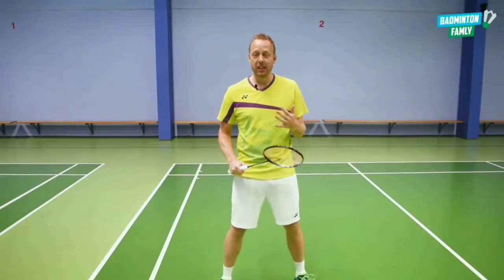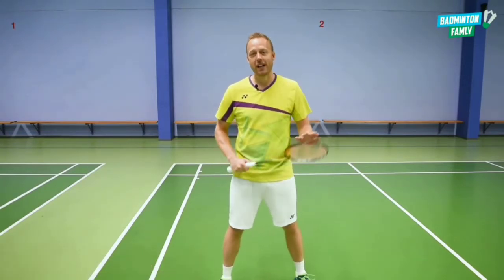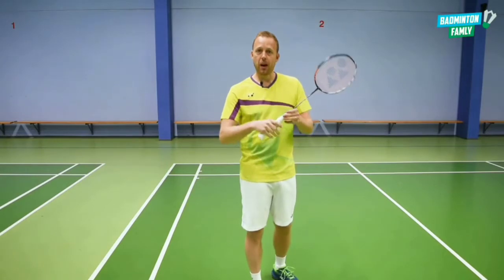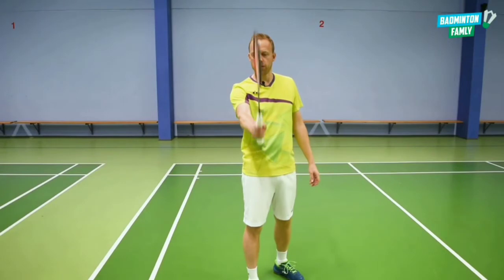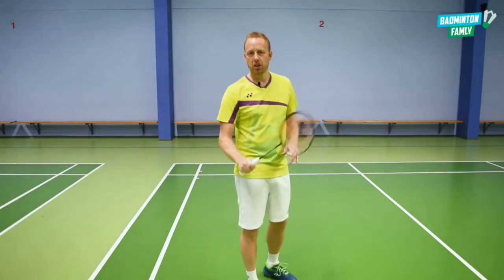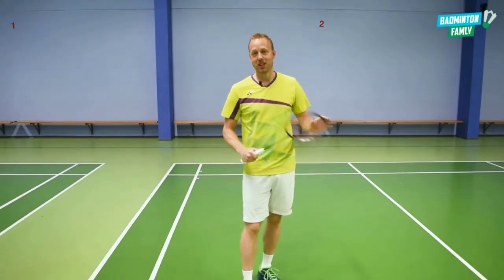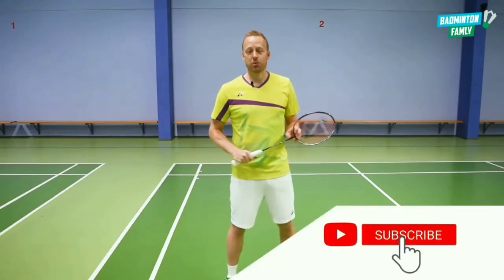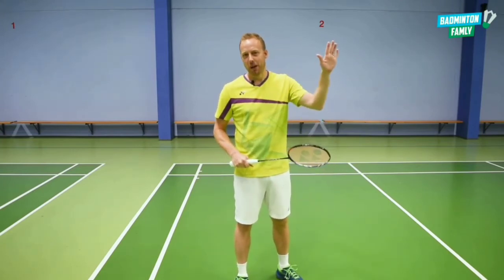d. (06•24) Deceptive Forehand Straight Lift